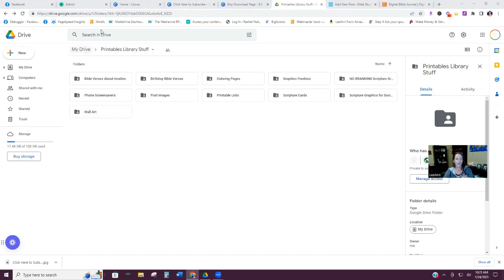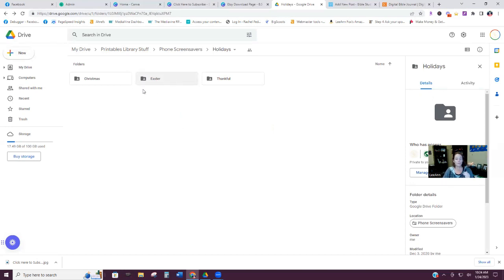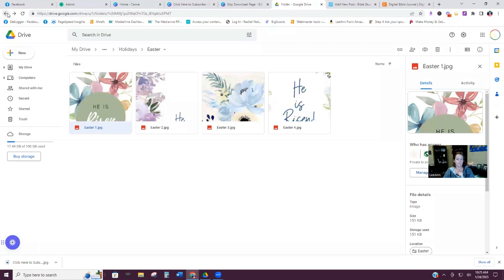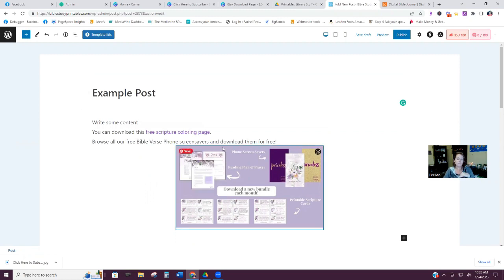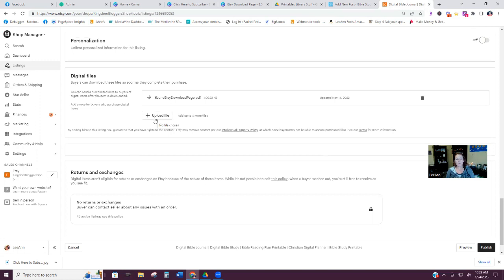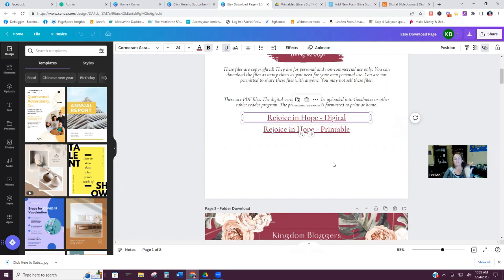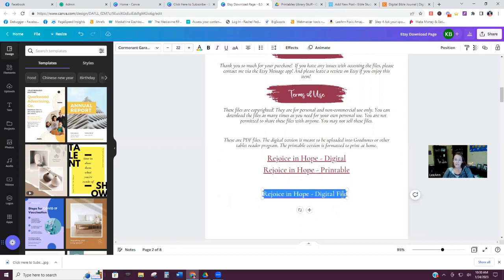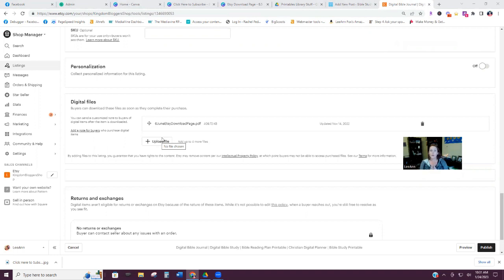How to Deliver Direct Digital Downloads from Your Cloud Drive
A simple way to deliver printables and other digital downloads on your blog or in your Etsy Shop is to use the shareable link from your cloud drive.
This tutorial explains how to:
- save files to your cloud drive
- insert the shareable link on your blog and in your Etsy shop